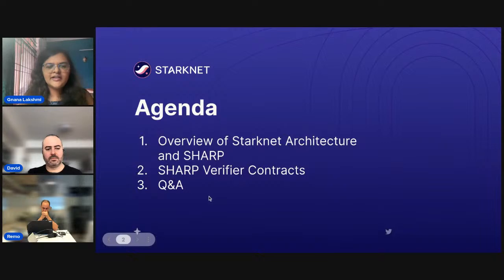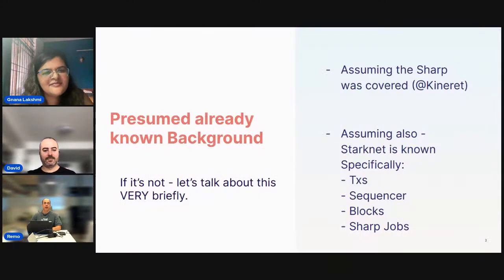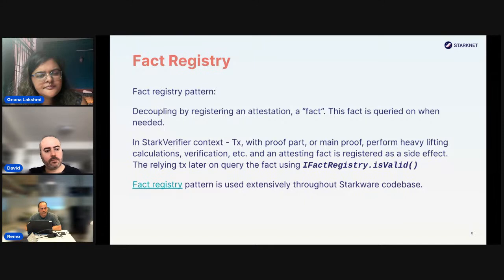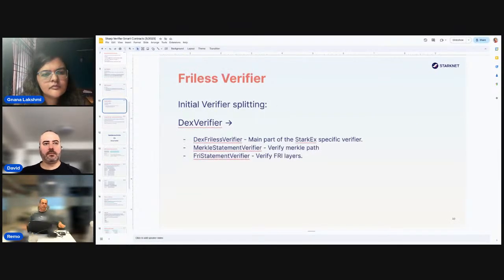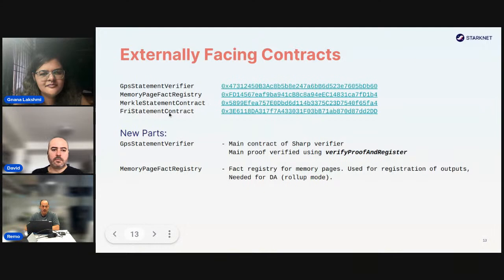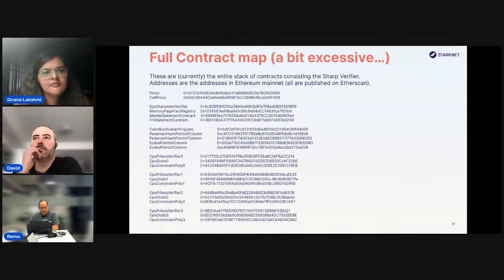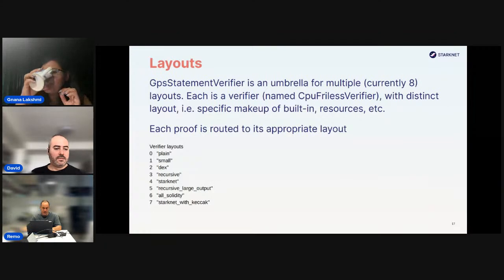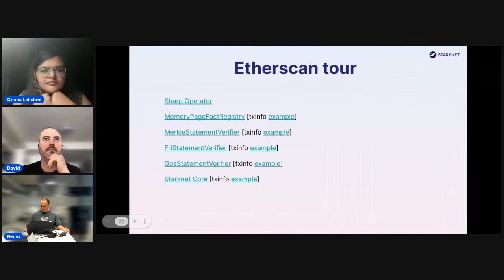Starknet Community Call #41 | Introduction to SHARP Verifier smart contact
In this session, we will cover:
- The different smart contracts that live on Ethereum Mainnet
- What each of them does from a high-level view
- What are the different steps for a proof to be validated?
- What are the different steps for a Starknet block to be validated on L1?